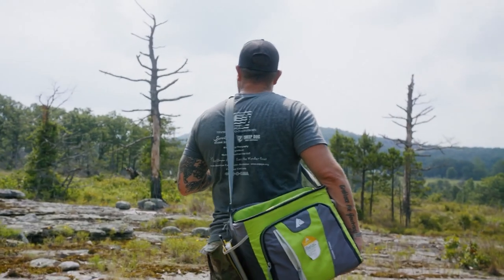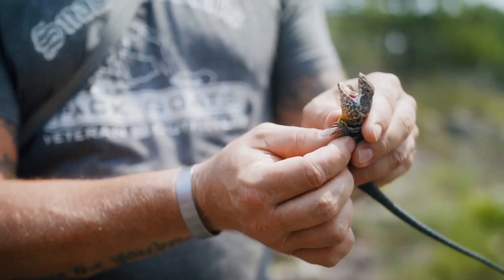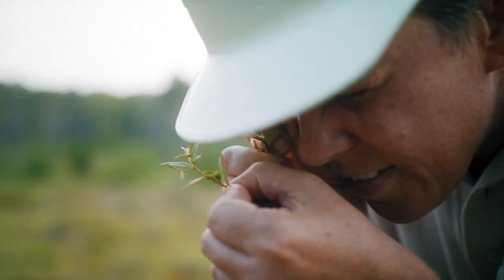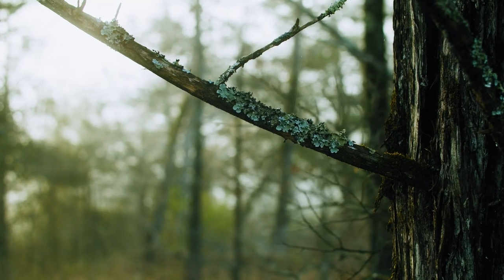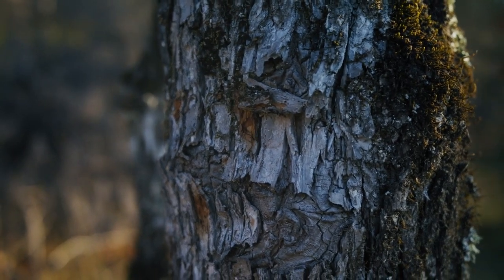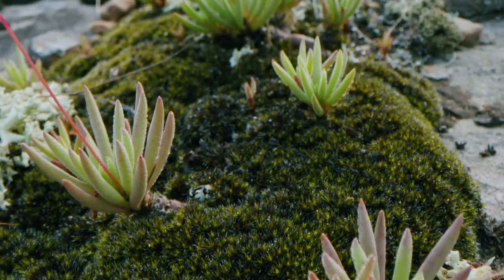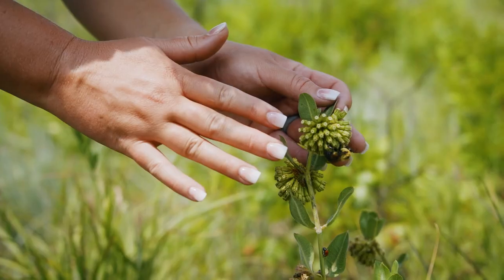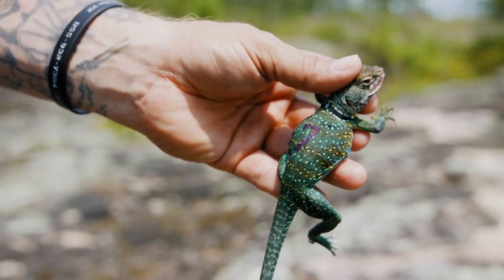Glade Restoration on the Ozark-St. Francis and Ouachita National Forests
Video highlighting glade restoration successes on the Ozark-St. Francis and Ouachita National Forests in Arkansas.